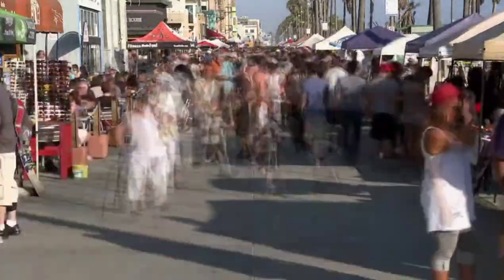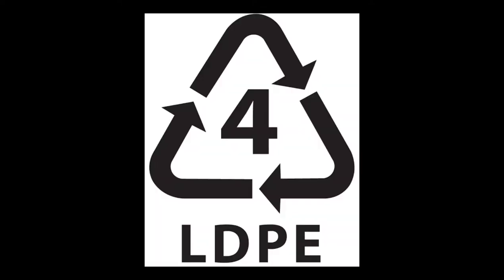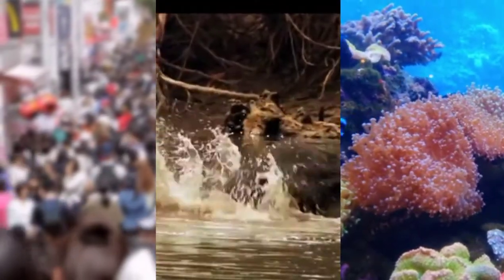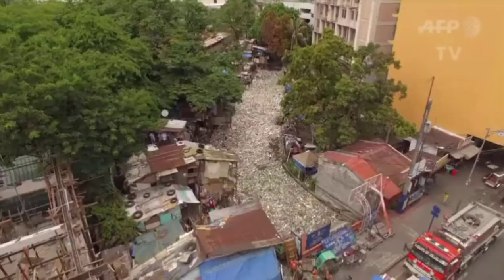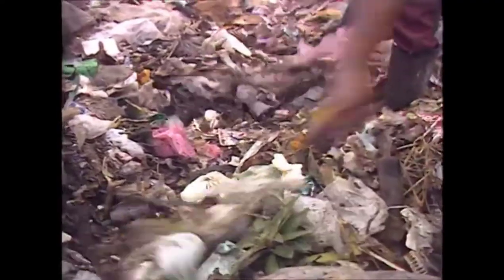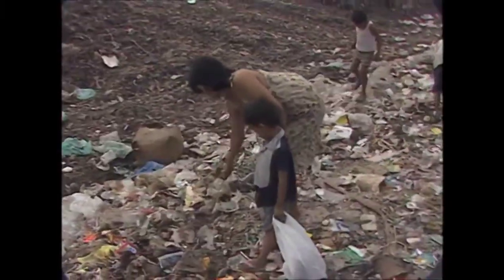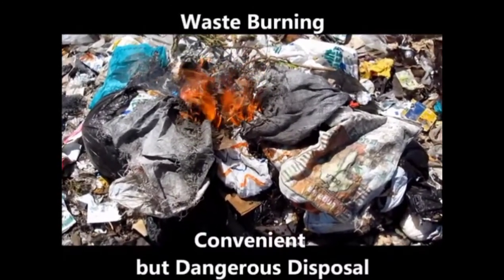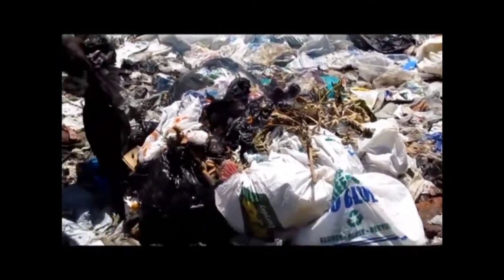+USING PAPER BAGS IN PUBLIC MARKET INSTEAD OF PLASTIC BAGS+